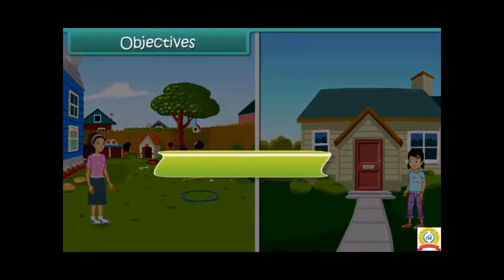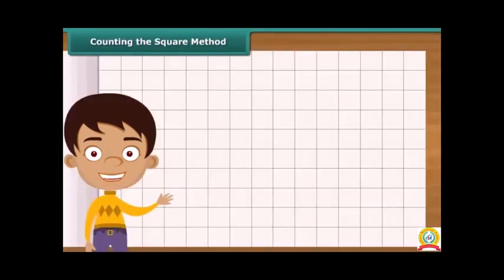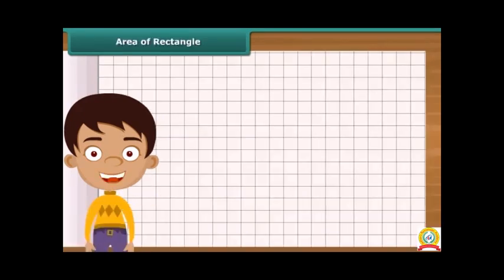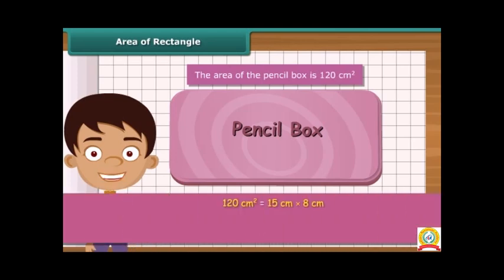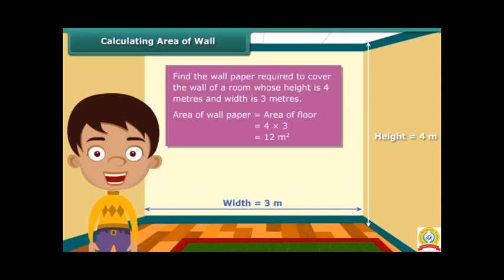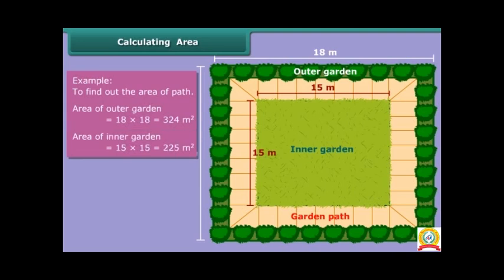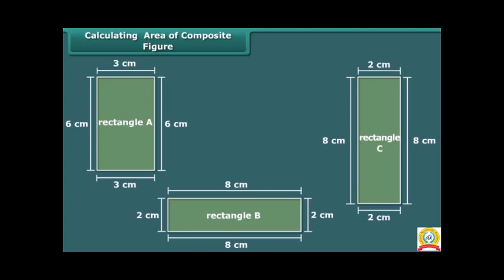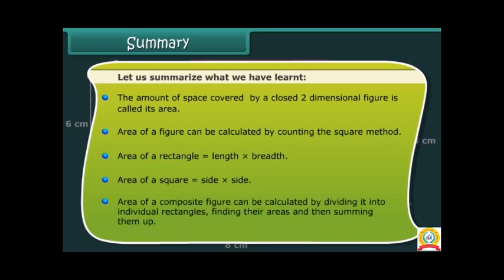Class 6th Maths-Area